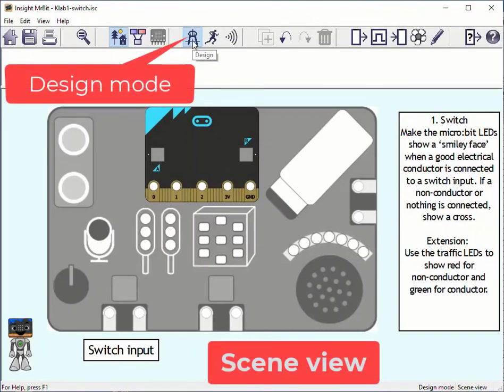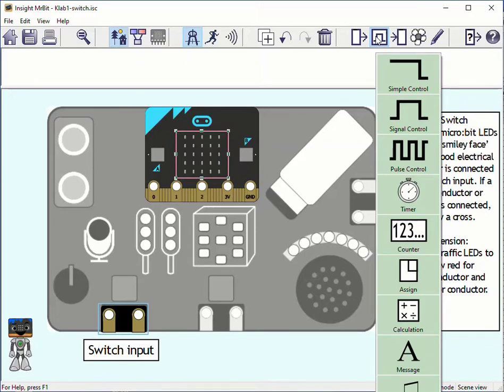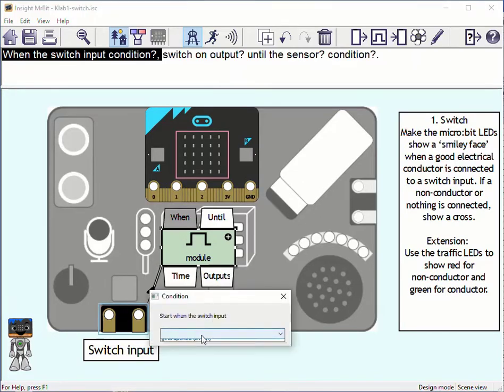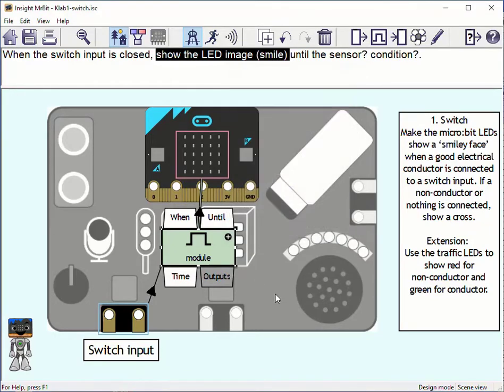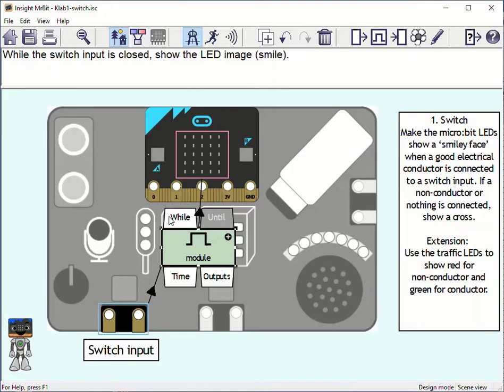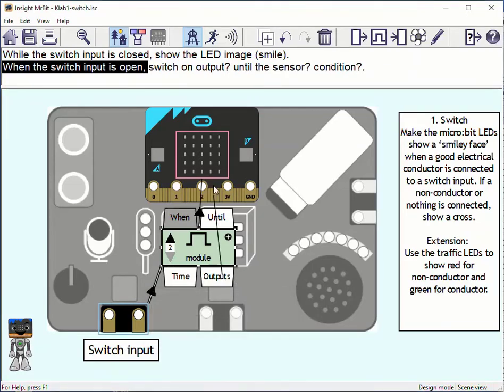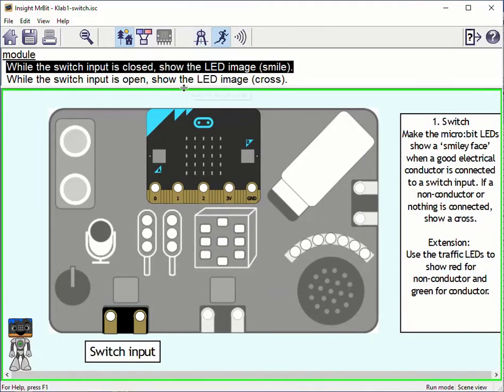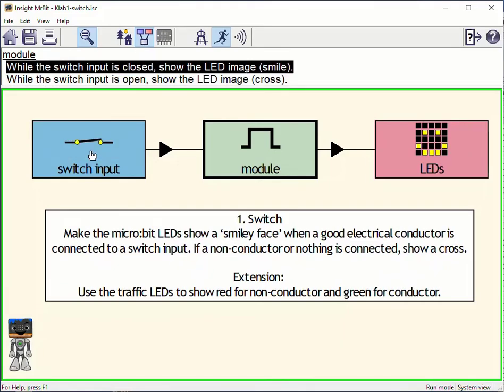LAB:bit with Insight Mr Bit - Tutorial - 1 Inputs and Outputs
This video shows how to build a basic program for the Kitronik LAB:bit kit using the Insight Mr Bit coding editor.  The LAB:bit kit is an accessory for the BBC micro:bit offering a convenient collection of sensors and controllable devices all on a single board.